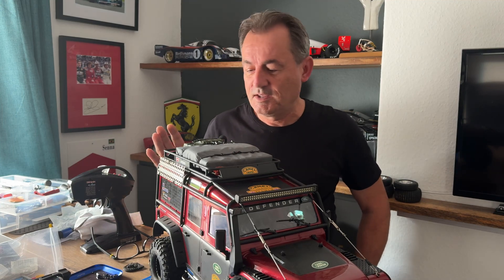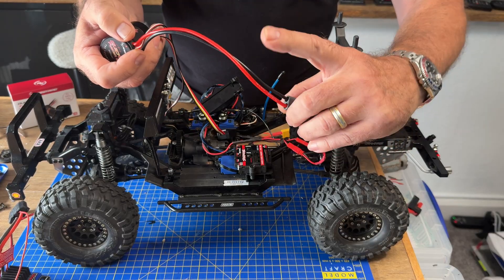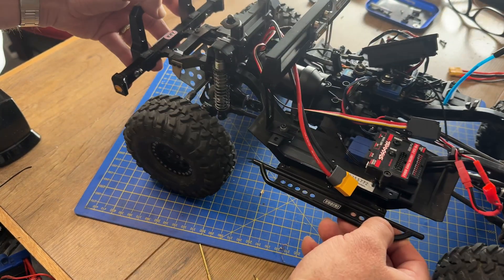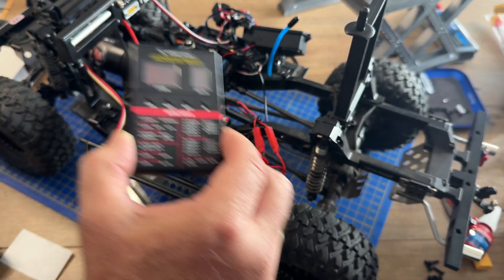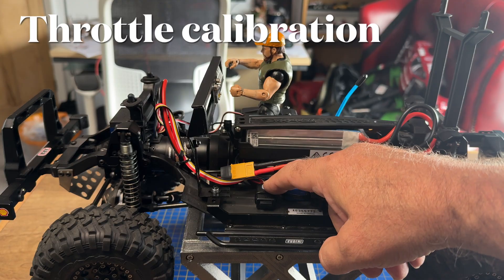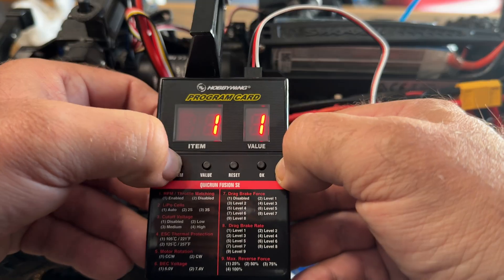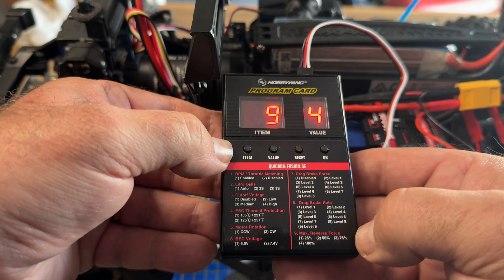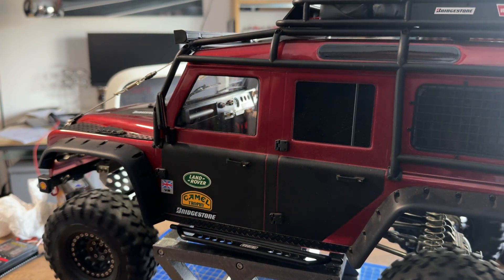Traxxas TRX4 Brushless sensored Fusion SE motor with Traxxas Pro Scale lighting module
Upgrading the Traxxas TRX4 to a brushless sensored Fusion SE motor by Hobbywing. Fix for Pro Scale lighting module to work without stock ESC.